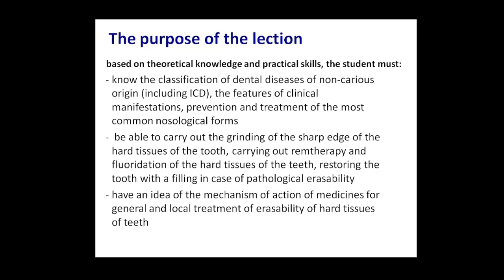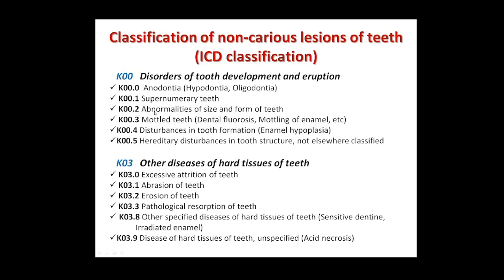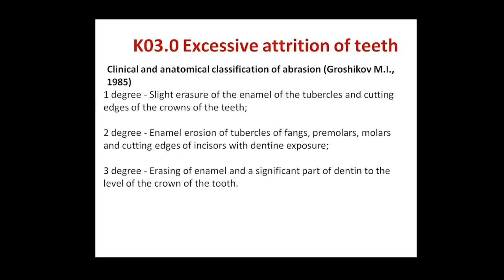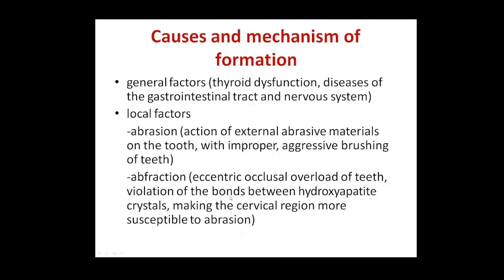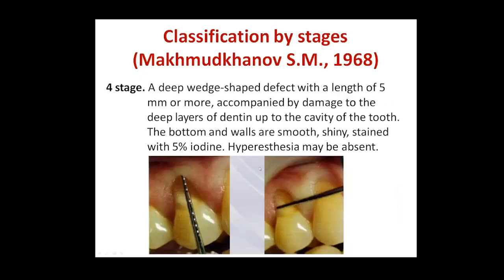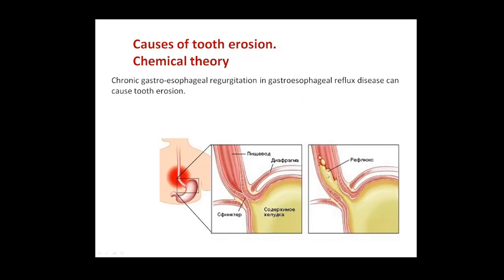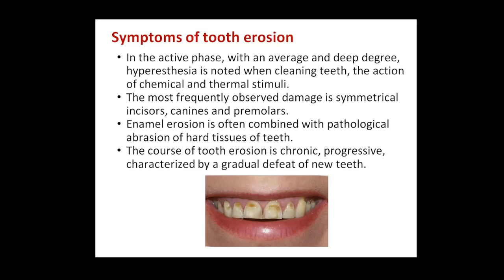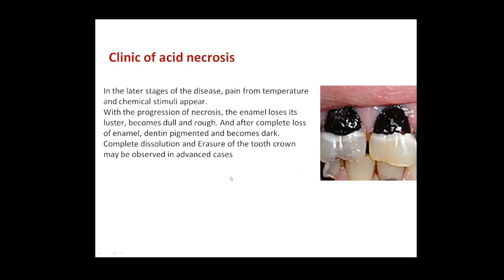Lecture 7 | Non caries lesion _ classification and pathological abrasion